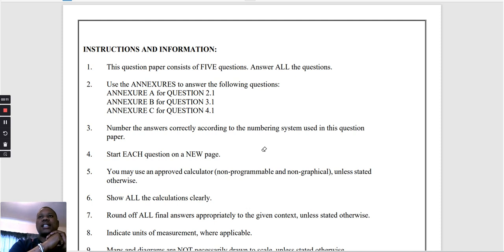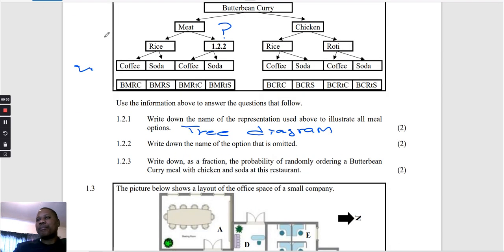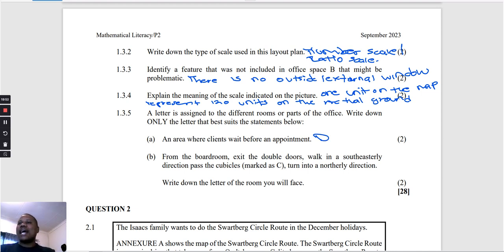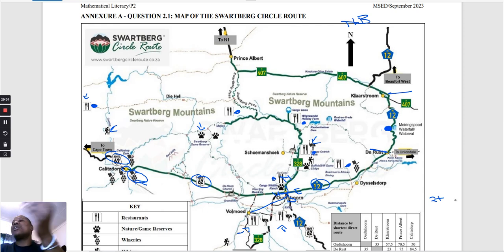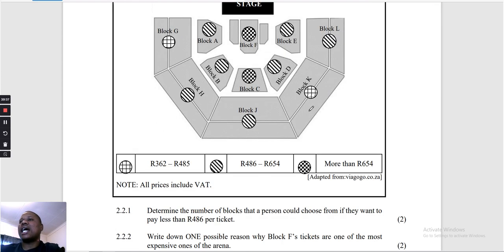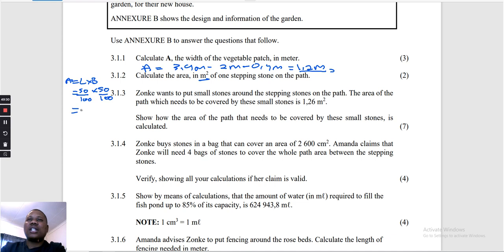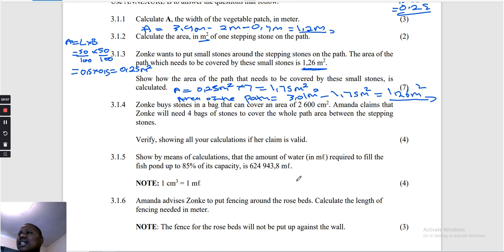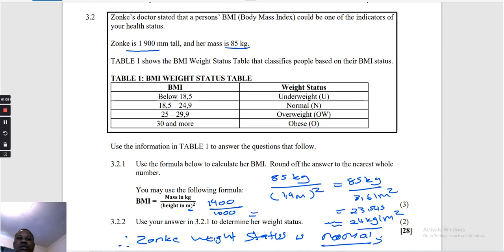Western Cape paper 2 prelim/preparatory exam 2023 "Mathematical Literacy".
September 2023 exam"Mathematical Literacy" ,"paper 2" @phakamaresearch3460 @departmentofbasiceducation5621 @wced_official @SABCEducationShows @ketaabgoo@Mindset_TV @MrKriswelshlifecoach@gautengeducation